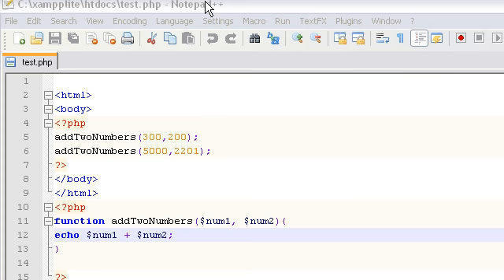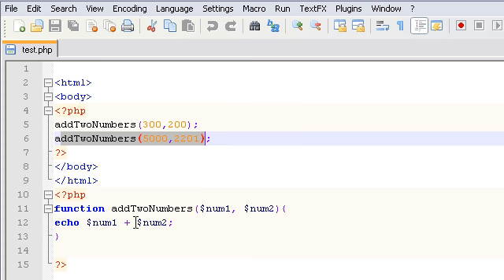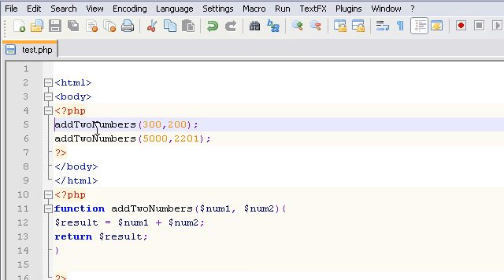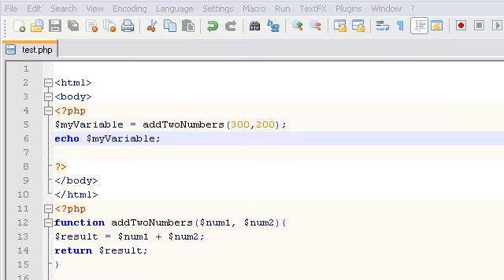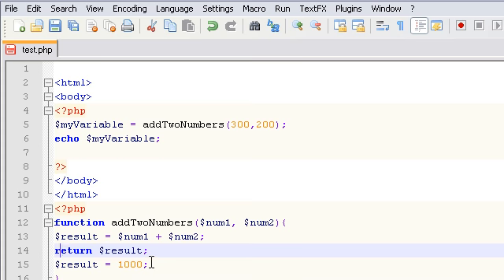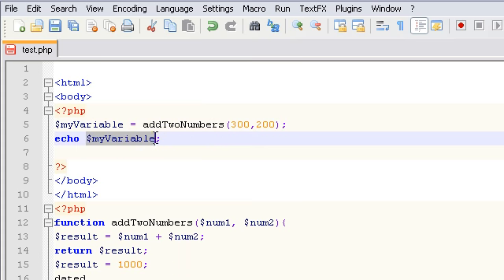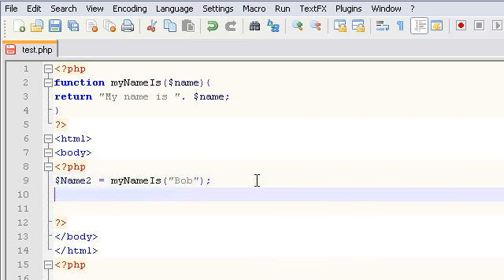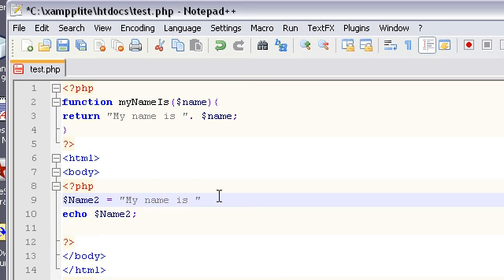PHP Tutorial Video 9: More on PHP functions, return statements.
In this PHP Video, we take a look at how functions can return values, and also how this process can be useful to us.